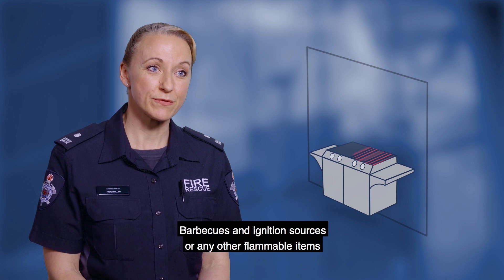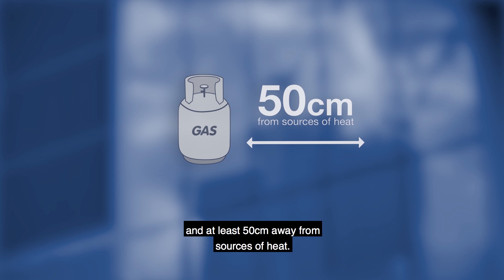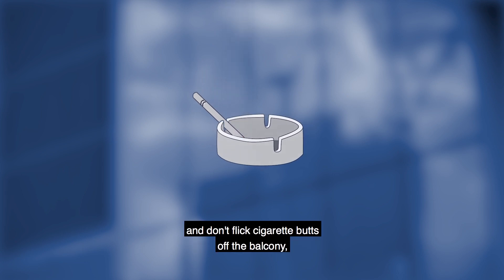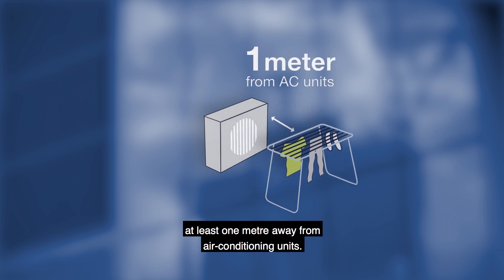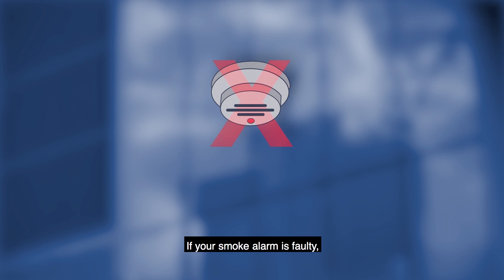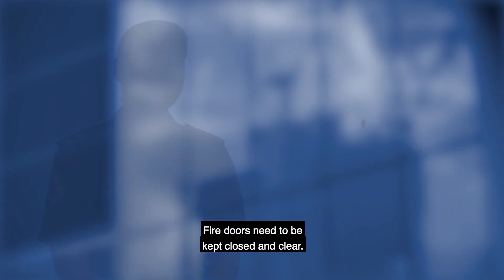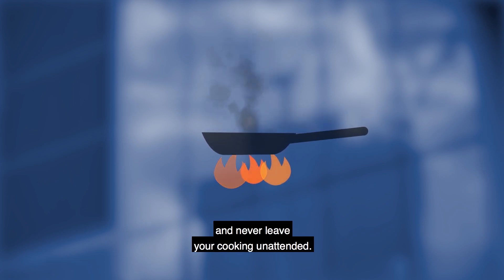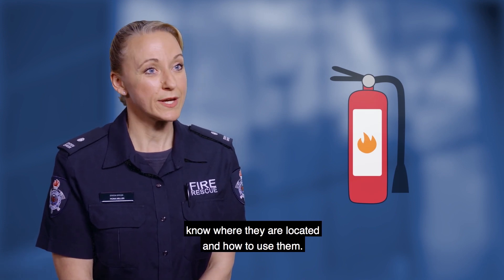Fire safety tips to minimise the risk of fire in your apartment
The information set out in the VBA’s resources is for general information purposes and guidance only. It is a reader’s responsibility to obtain independent advice in respect of the application of legislation, a technical instruction or industry standard relevant to their circumstances. A person’s use of the VBA’s resources is not a substitute for obtaining independent advice.

While we have made every attempt to ensure our resources contain correct information at the date of publication, the VBA makes no warranty or representation that its resources are error free. To the extent permitted by applicable laws, the VBA, its employees, agents and consultants exclude any and all liability whatsoever for any direct, indirect, incidental, special or consequential loss or damage a person may suffer arising out of or in connection with the access and use of the VBA’s resources ‘(including any third-party material included in these resources). There are a few simple steps you can follow to minimise the risk of fire in your apartment building. Remember: just because your building has combustible cladding on it doesn't mean it isn't safe.